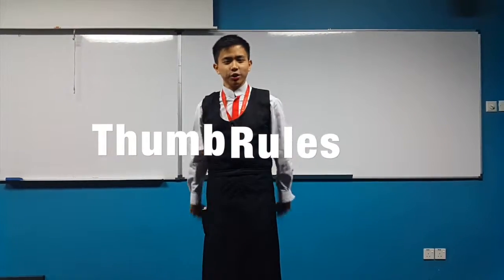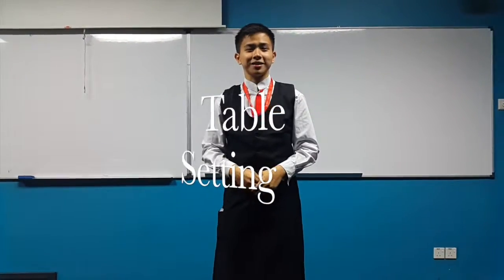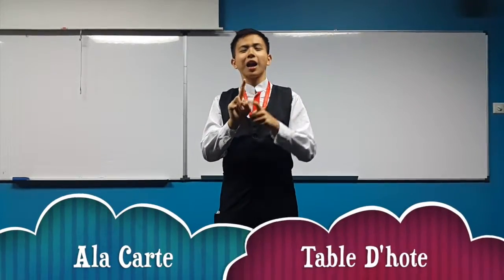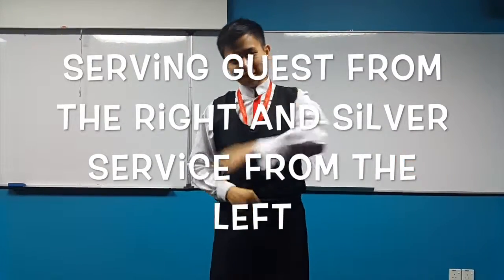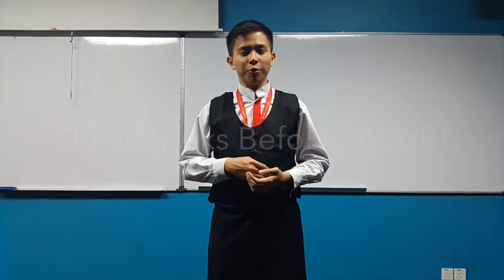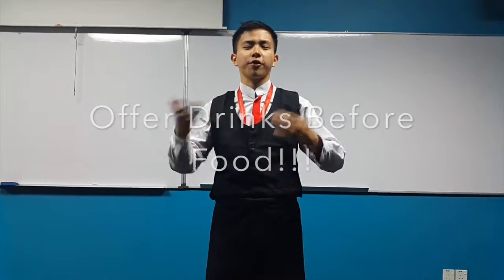Food and Beverage Operation RLA BH12 G2 Sheirwein